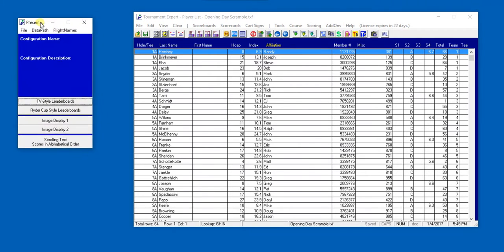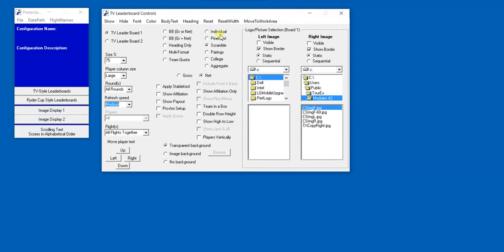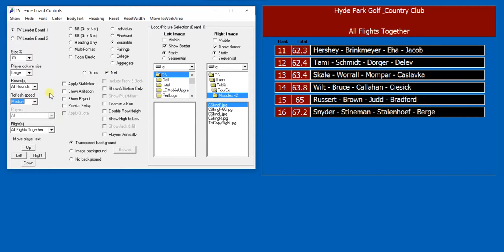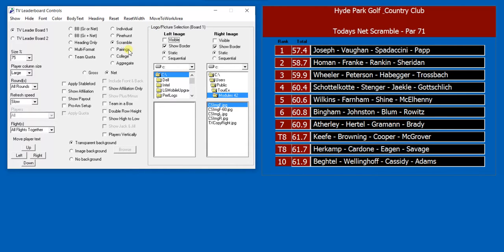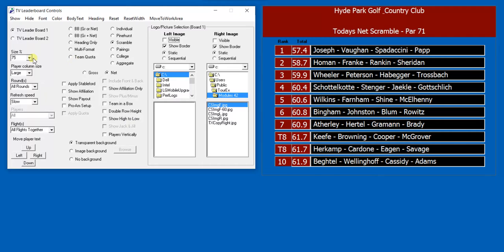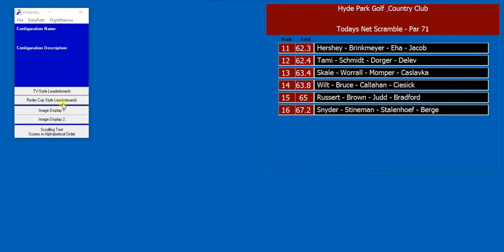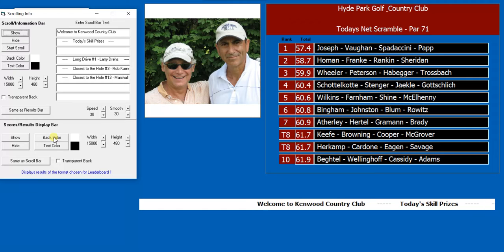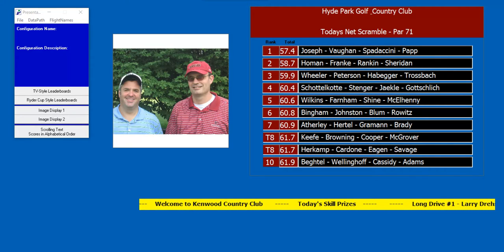TV Presentation Leaderboards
Using the extended desktop create live leaderboards on TV's and projectors while scoring events at the Club.  Setting up the TV leaderboards.